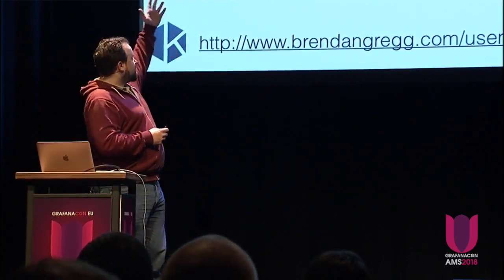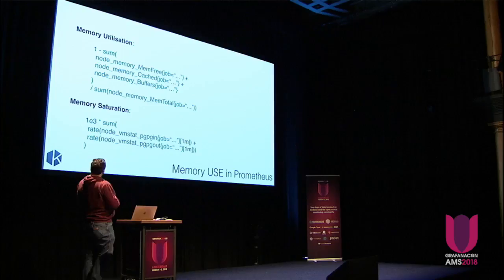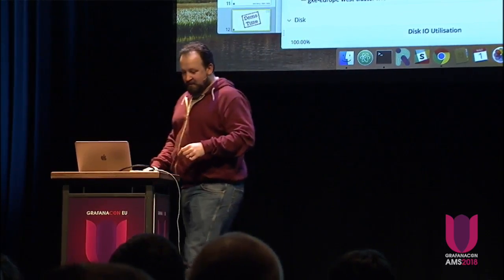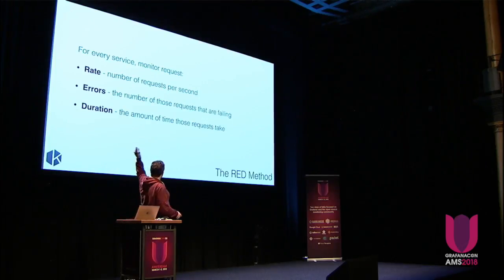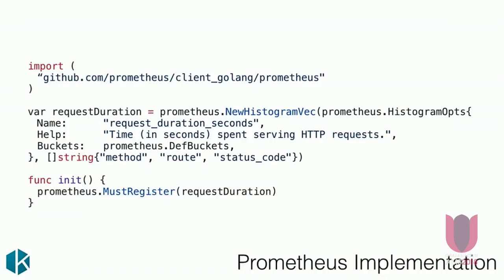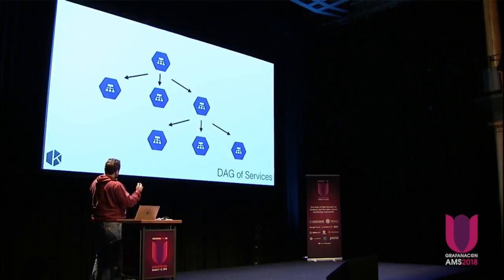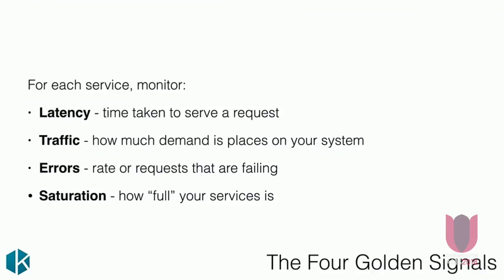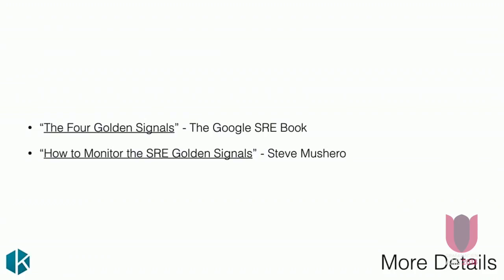The RED Method: How To Instrument Your Services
The RED Method defines three key metrics you should measure for every microservice in your architecture. It gives developers a template for instrumenting their services and building dashboards in a consistent, repeatable fashion. We will discuss patterns of application instrumentation, where and when they are applicable, and how they can be implemented with Prometheus. We’ll cover Google’s Four Golden Signals, the RED Method, the USE Method, and Dye Testing. We’ll also discuss why consistency is an important approach for reducing cognitive load, and discuss the limitations of these approaches and what can be done to overcome them.